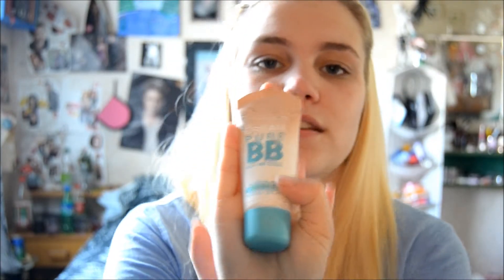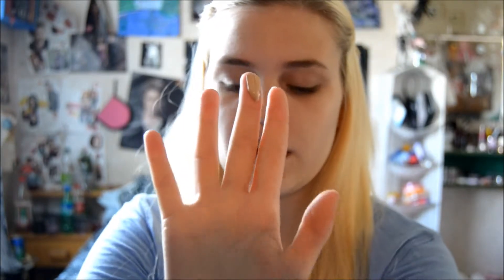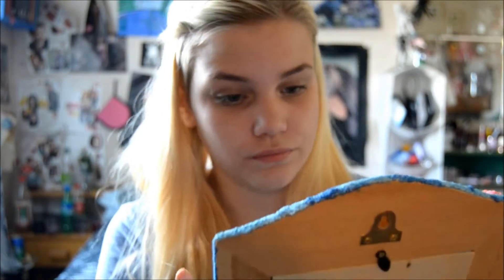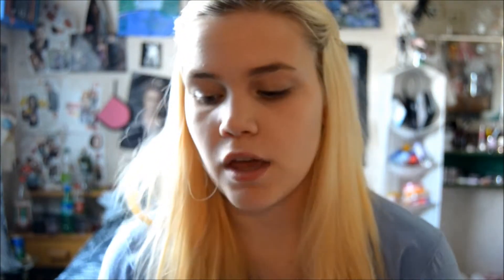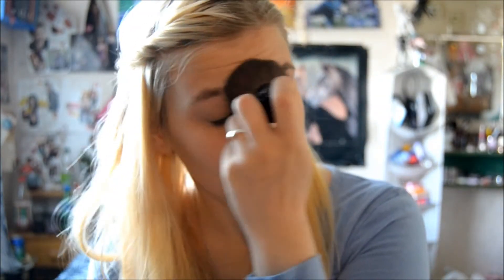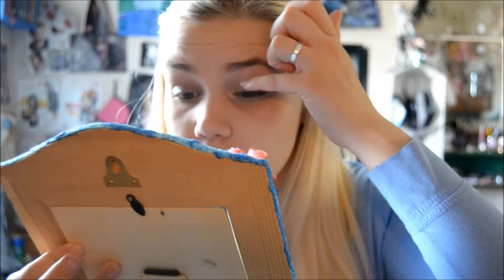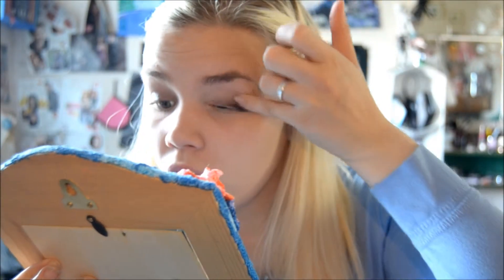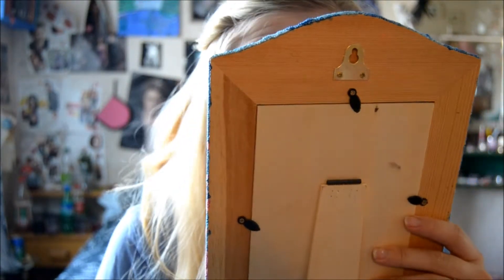Everyday makeup routine ^-^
Heres my everyday makeup routine hope u like it ^-^
xoxo jossan^-^